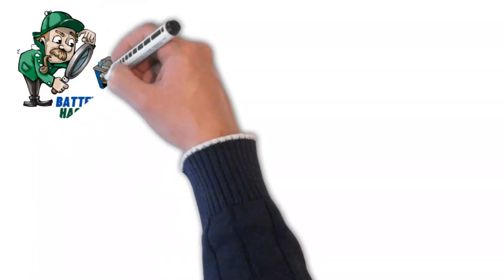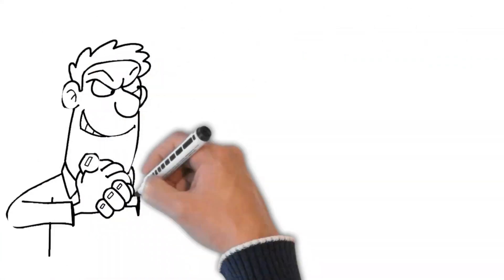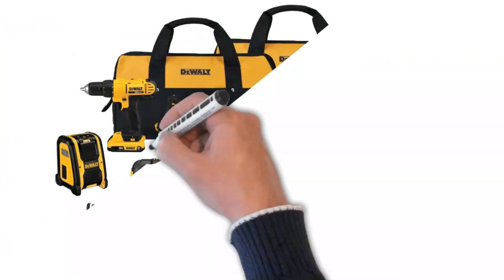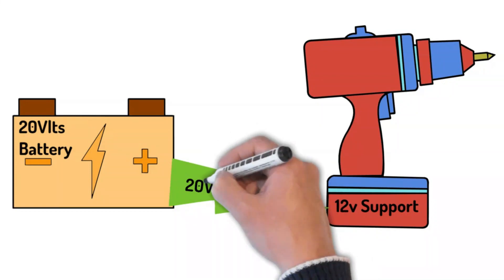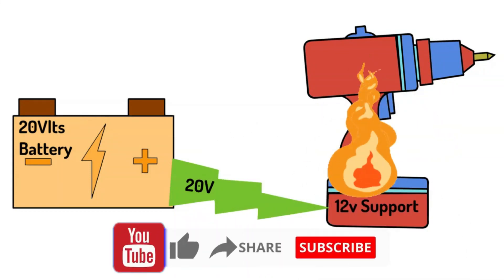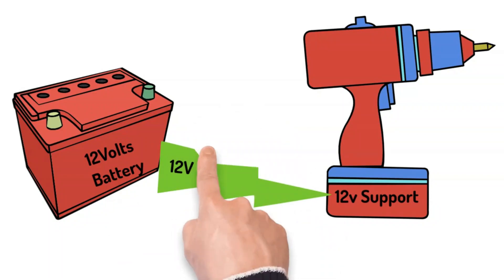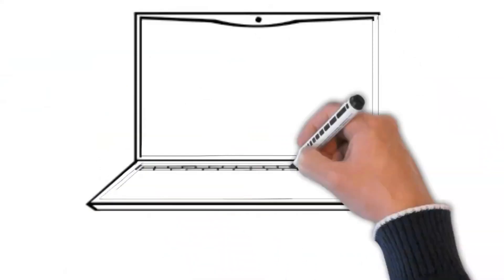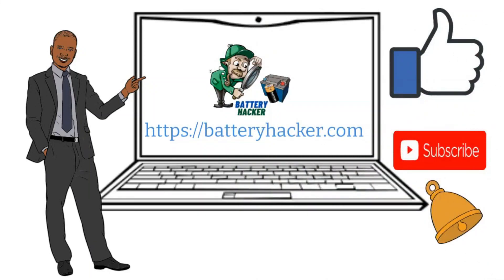Can You Use 20v Battery On 12v Dewalt | Can I Use 20v Battery On 12v Drill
Curious about whether you can use a 20V battery on a 12V DeWalt tool? 🔋💡 Join us on Battery Hacker as we tackle this common question head-on! While it might seem tempting to give your tools a power boost, mixing voltages can lead to serious issues like overheating and short circuits. Stick around as we break down why it's essential to match the right battery voltage to your tools. Remember, safety first!

___/ Get Top 3 Best Products Click Below Link:\_________

►  Quora: ➜
►  Medium:➜
►  Mix:➜